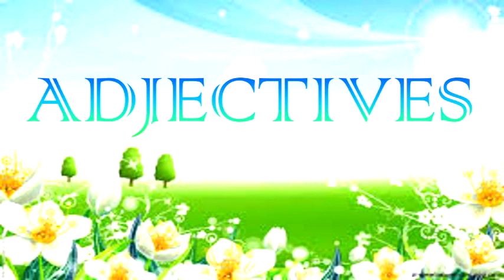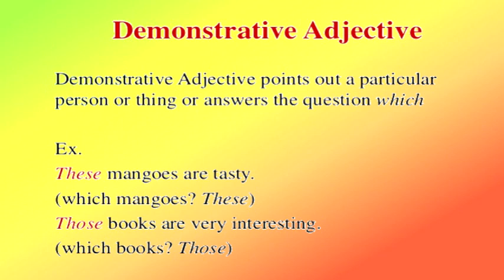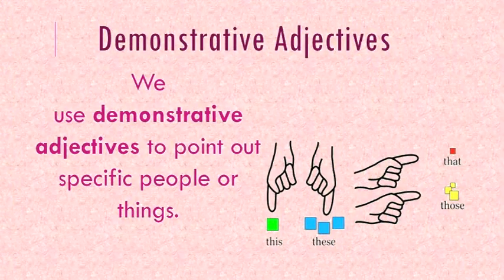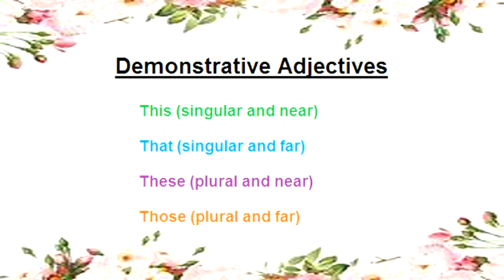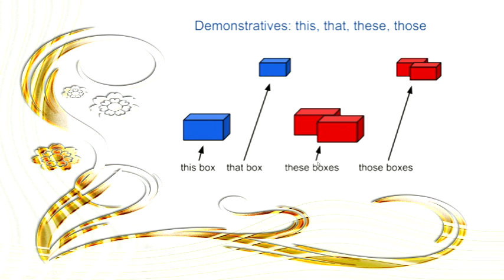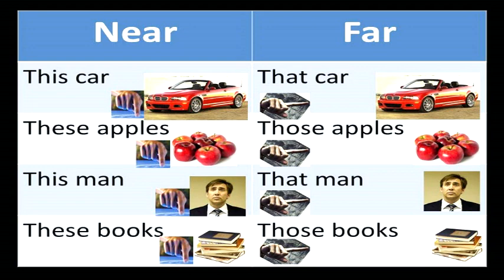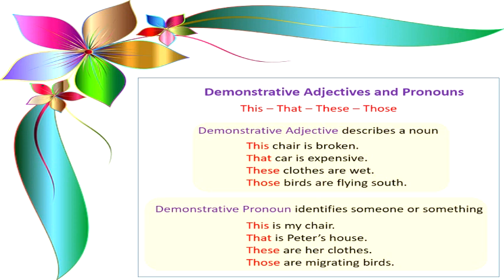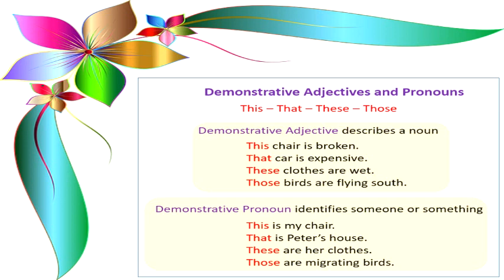Demonstrative Adjectives | Kinds of Adjectives | Parts of Speech | Jyoti's EnGram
Hey learners!
Here is a video on the Demonstrative Adjectives that creatively describes all the necessary details of this topic step by step so as to help the learner to understand its usage in their daily life. The video also explains the difference between two commonly confusing topics that are Demonstrative Adjectives and Demonstrative Pronouns by giving various examples. The use of pictures allows the learner to develop interest in this topic and understand it creatively.